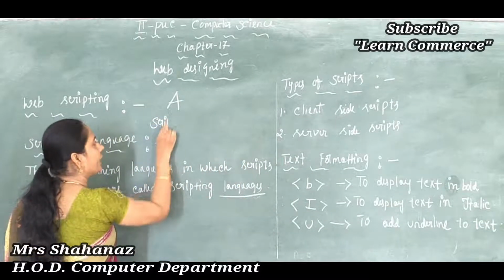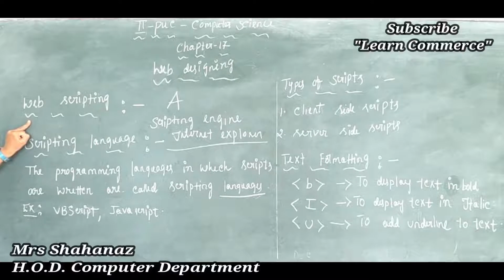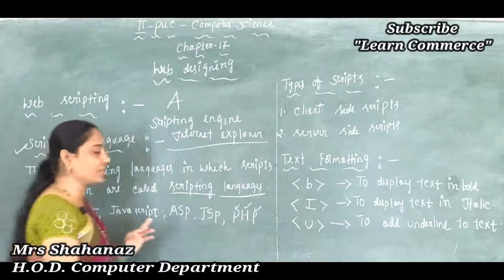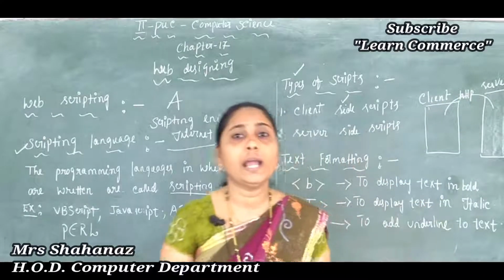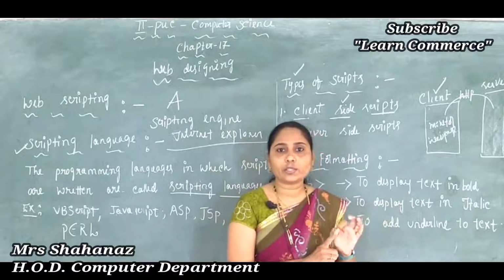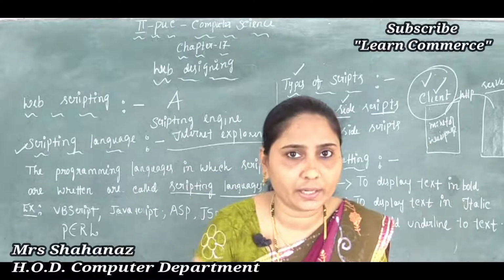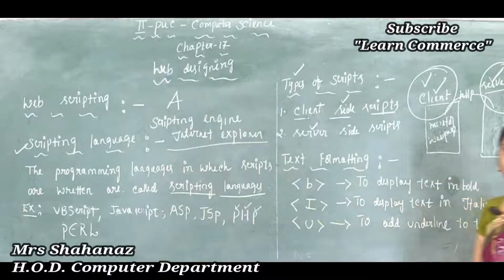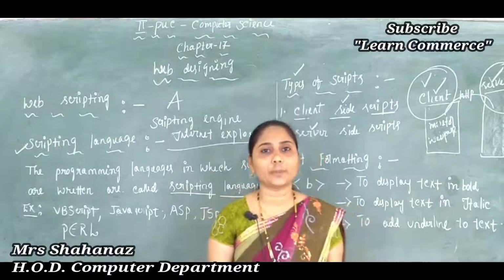Web scripting , types of web scripting Class 12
COMMERCE: CEBA/HEBA/EBAS

SCIENCE:  PCMB/PCMC/PCMS